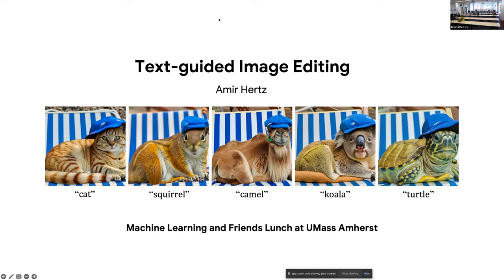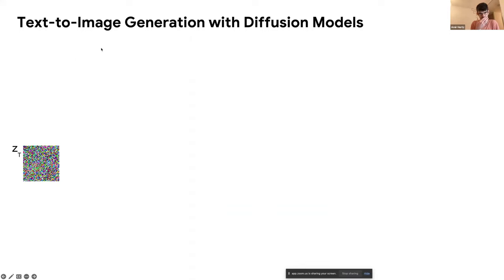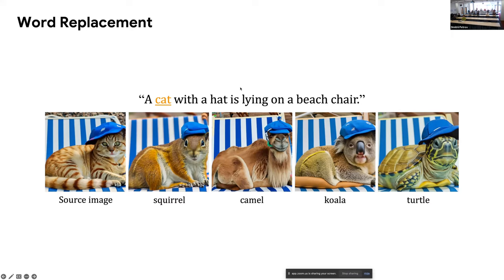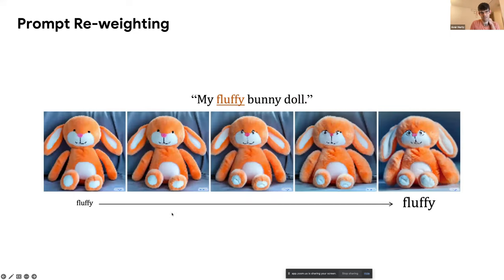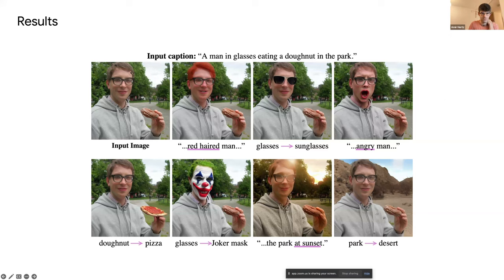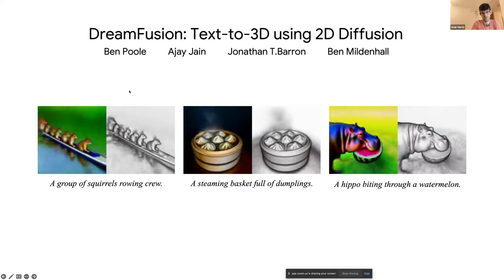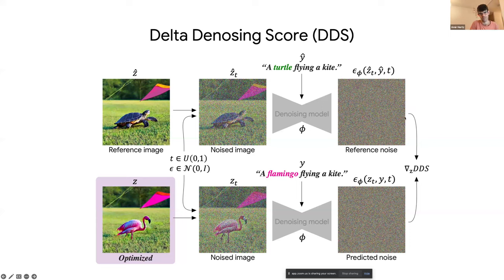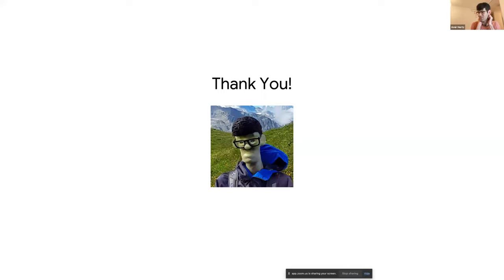Amir Hertz: Text-guided Image Editing (2023-10-19)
Talk: Text-guided Image Editing
Abstract: Text-to-image diffusion models are quickly becoming a powerful tool for image creation. Employing those models for intuitive editing control over images is only natural, yet challenging.
In this Talk, I will present two distinct methods we have developed for text-guided image editing. In the first work, Prompt-to-Prompt, we employ the cross-attention layers of the diffusion model to refine the generation process through refinement in the condition text prompt. Furthermore, we introduce an efficient "Null Text Inversion" technique that enables prompt-to-prompt image editing over real images.
In our recent work, Delta Denoising Score, we introduce a score function for image editing that can be used directly over an image or as a loss function to train an Image2Image translation model. In this work, we analyze the noisy dynamics of the Score Distillation Sampling (SDS) when used for image editing. We suggest adding a reference SDS branch to eliminate the noisy component during the optimization.

Speaker: Amir Hertz
Bio: I am a research scientist at Google, working on extending image editing capabilities using generative models.
I've completed my Ph.D. studies recently (under review) in the Department of Computer Science at Tel-Aviv University under the supervision of Prof. Daniel Cohen-Or and Prof. Raja Giryes. My research focused on adopting and extending machine learning practices within computer graphics. Specifically, I developed models and methods for 3D shape generation, texture synthesis, 3D modeling, and meshing.